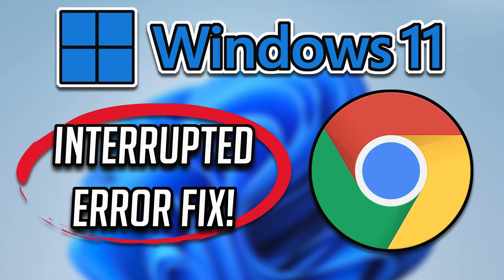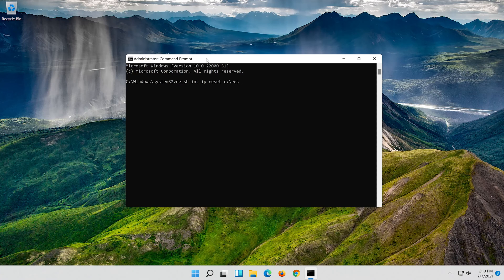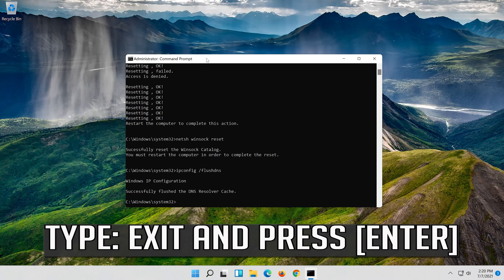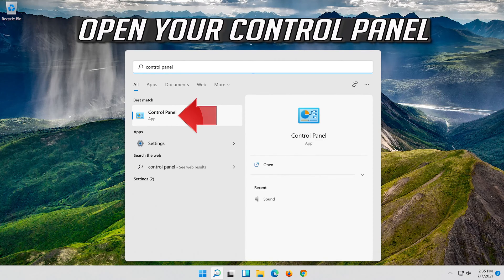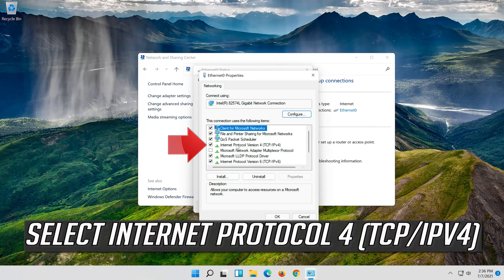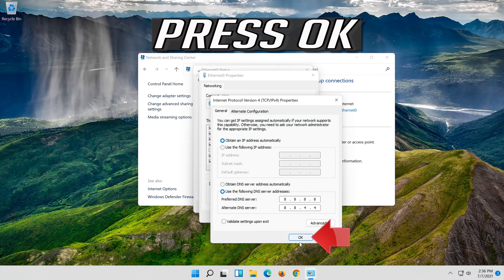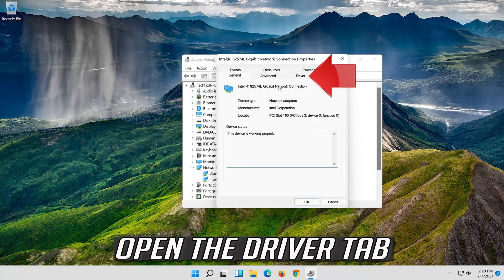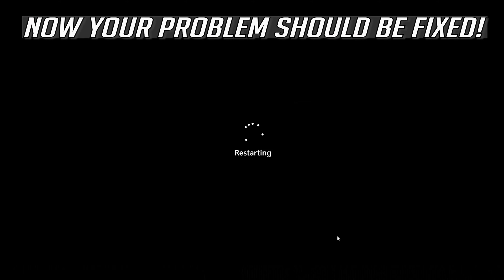How to Solve Your Connection Was Interrupted Error Windows 11/10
How to Solve Interrupted Error Windows 10/11.

Command Used:
sfc /scannow

Windows 10 is a significant step towards a unified Windows ecosystem by Microsoft – that is part of the reason why Microsoft made it a free upgrade.

If you want to make a unified ecosystem, you need to have as many people as possible on the platform.

And that is why a free upgrade not only makes sense but also is necessary for the progress of this ecosystem.

Unfortunately – the free upgrade offer was exactly as its name suggests, an upgrade. And Windows upgrades are not something with a very good reputation when it comes to stability.

Issues resolved in this tutorial:
interrupted error windows 10
network interrupted error
interrupted network error
how to solve interrupted error windows 10
FIX "Your Connection Was Interrupted" ERR_NETWORK_CHANGED in Google Chrome Windows 11

If you receive an error message Your connection was interrupted, A network change was detected, ERR_NETWORK_CHANGED, in your Chrome browser this post suggests ways to fix the problem. Although this post focuses on Chrome, you may also use these suggestions to fix a similar issue in Mozilla Firefox, Microsoft Edge, Internet Explorer, or any other web browser.

This troubleshooting guide will work Windows 11 and windows 10 operating systems (Home, Professional, Enterprise, Education) and desktops, laptops, tables and computers manufactured by the following brands:  Asus, Dell, HP, MSI, Alienware, MSI, Toshiba, Acer, Lenovo, razer, huawei, dynabook , vaio, surface among others.